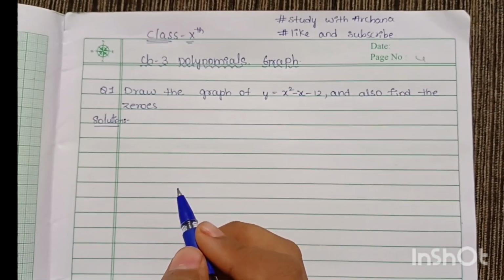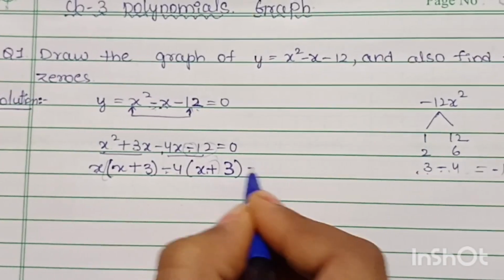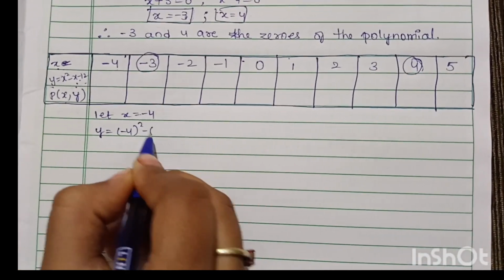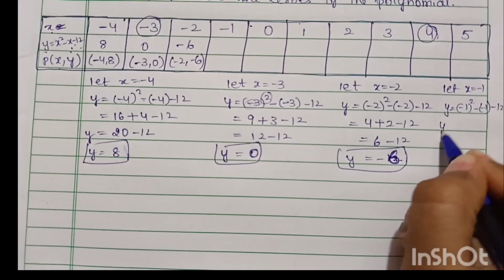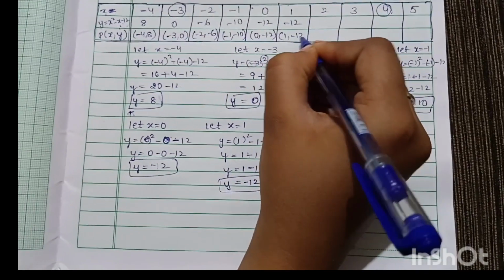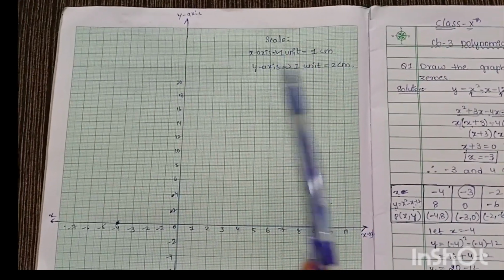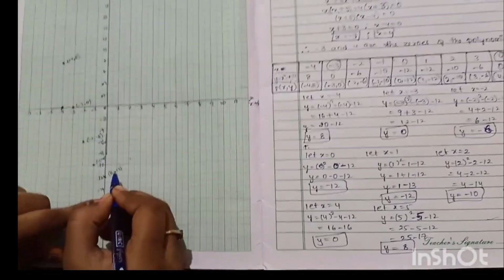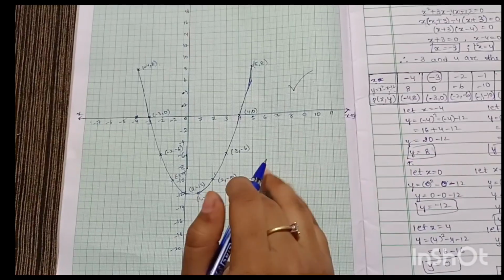Class 10th Graphs of Polynomials | Complete Explanation for Exams 🎯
In this video, I have explained Polynomial Graphs in a very simple and easy way. 📈
If you find graphs confusing, this video will help you understand step by step.
✨ Topics Covered: • What is a Polynomial
• How to identify degree of polynomial
• Graph of linear, quadratic & cubic polynomials
• Important tricks to draw graphs easily
• Exam-oriented questions
This video is perfect for Class 10, 11 and beginners who want to strengthen their basics.